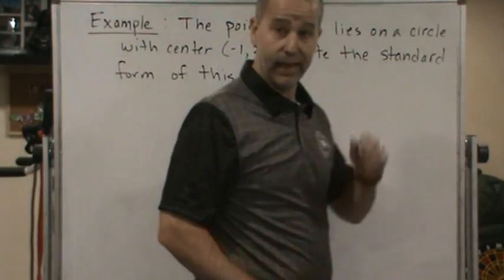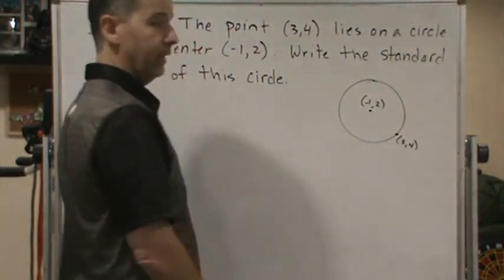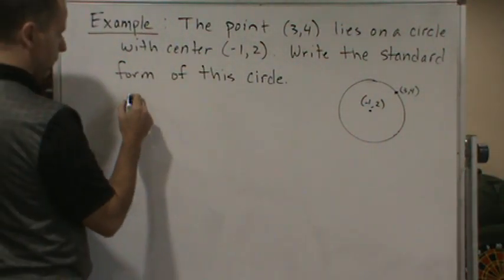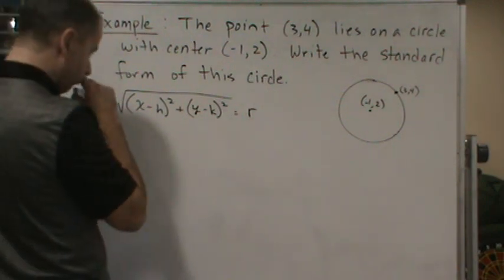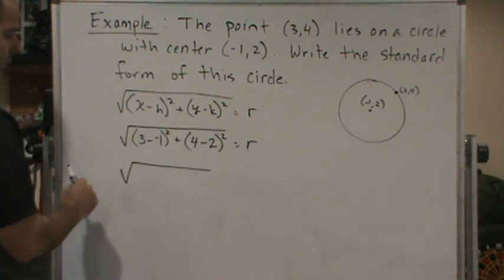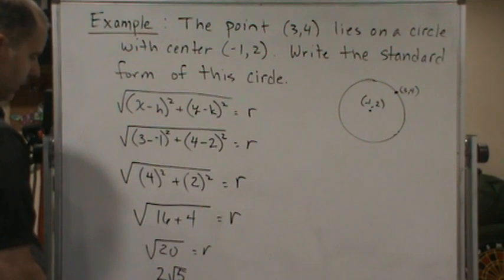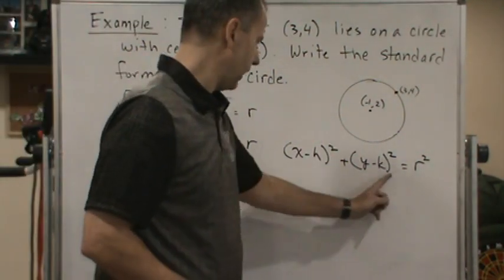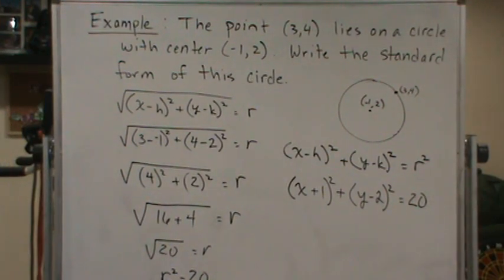MTH123 Trigonometry Circles Standard Form Ex1